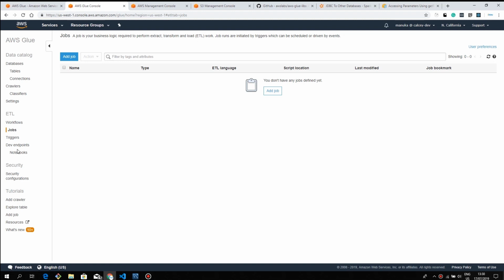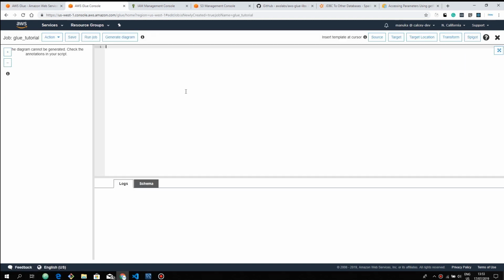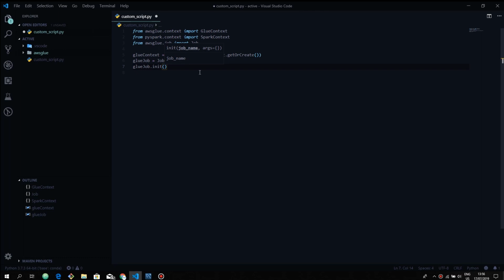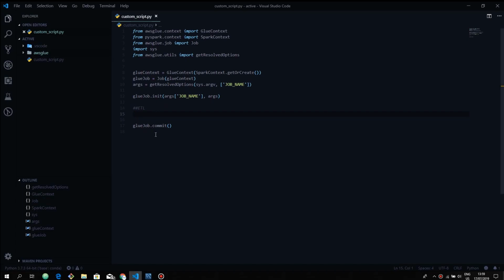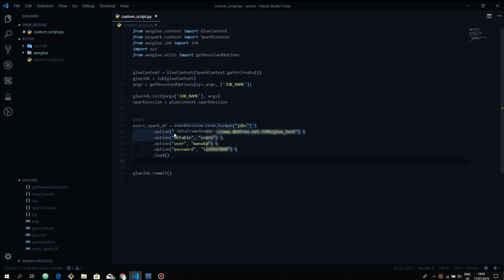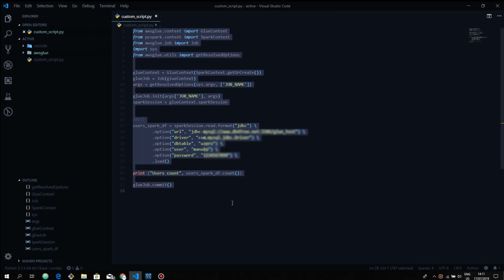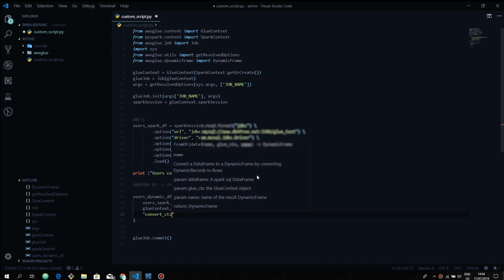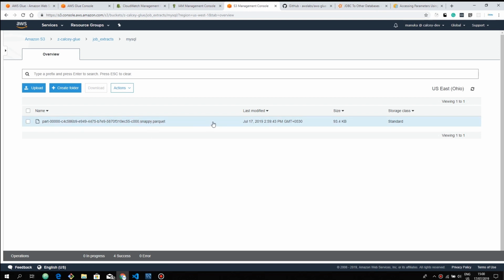How to run python scripts for ETL in AWS glue?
Presenter - Manuka Prabath (Software Engineer - Calcey Technologies)